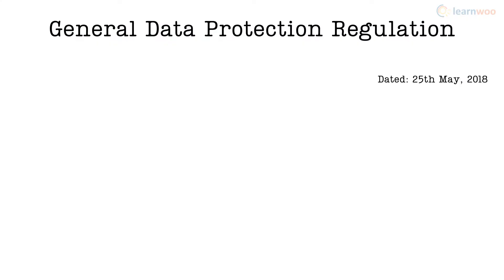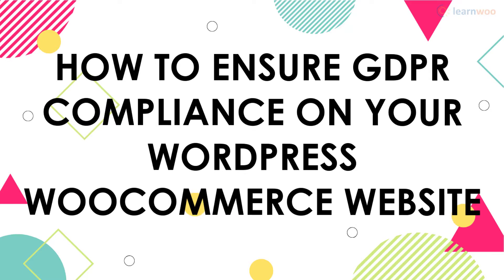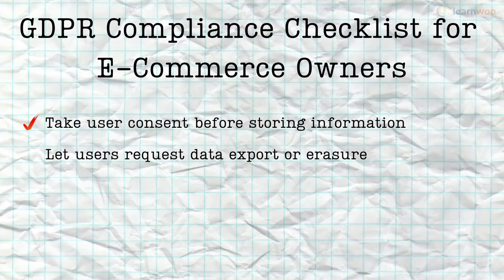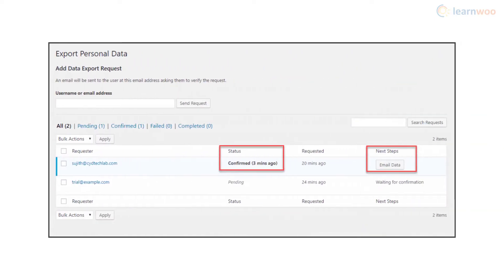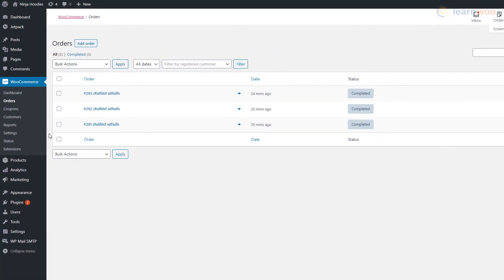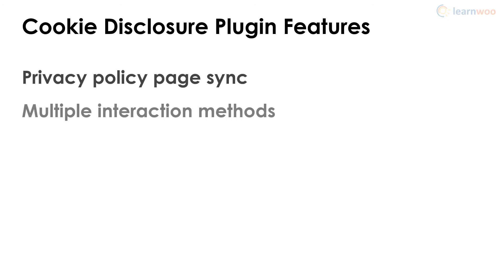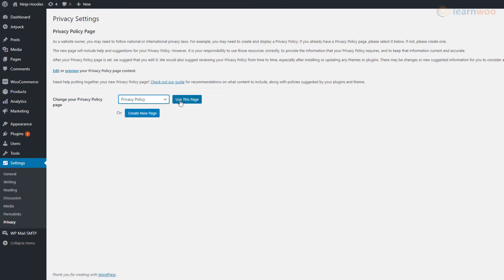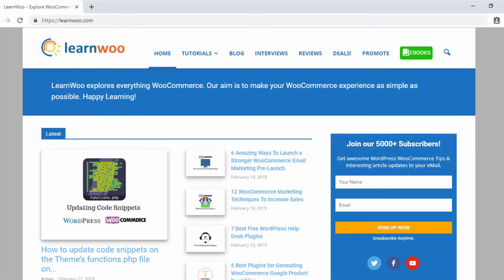How to Ensure GDPR Compliance for WooCommerce Website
Generally GDPR guidelines can be confusing to WordPress and WooCommerce site owners. It is important to follow these guidelines if you are doing business with European Union citizens. A lot of WordPress WooCommerce site owners are probably wondering how to ensure GDPR compliance on their WordPress WooCommerce site.

In this video, we will discuss a few strategies that will help you ensure GDPR compliance on your WordPress WooCommerce website.

Suggested reading:
1. How to Set Up WooCommerce Flat Rate Shipping in Easy Steps
2. How to install WordPress?
3. 15 Best Code Editors for Mac and Windows to Edit WordPress & WooCommerce PHP, JS & CSS Files
4. How to Find Post ID on your WordPress Site (and why do you need it?)
5. What are WordPress hooks? How do actions and filters help to extend the functionality?
6. 5 Helpful WordPress Tips for Beginners
7. What is WordPress Multisite and how to set it up with WooCommerce? (with Video)
8. WordPress Troubleshooting – Guide to basic WordPress problems and their solutions
9. Best WooCommerce Multi Vendor Booking Plugins